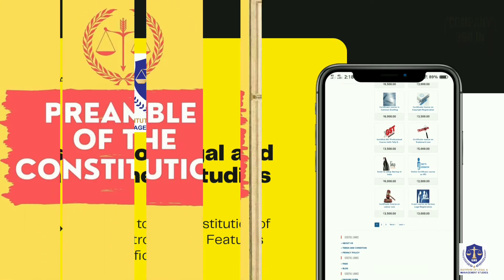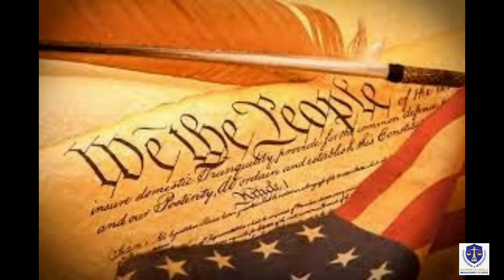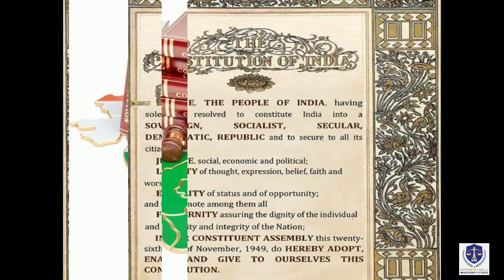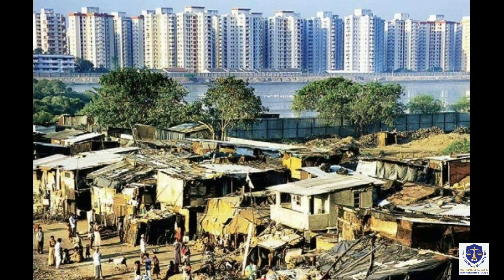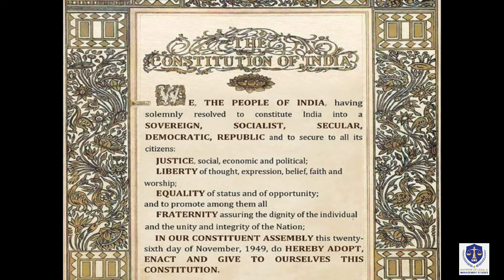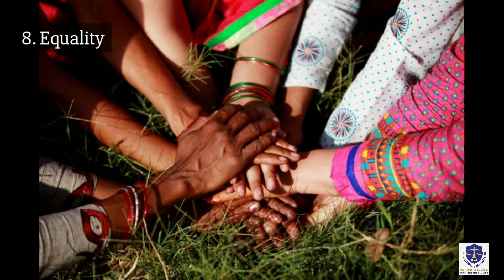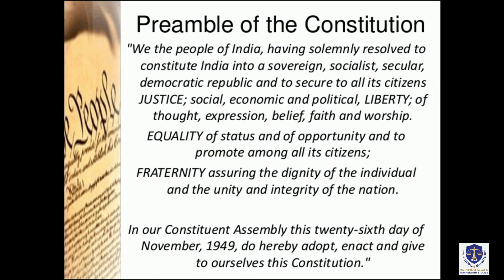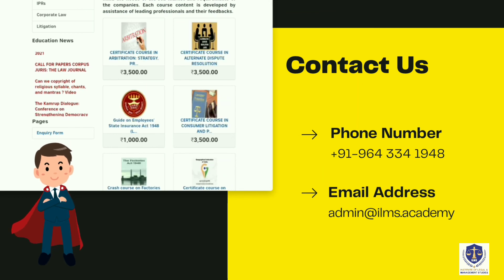Preamble to the Constitution of India​: Introduction, Features and Significance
Constitution Series Module 1
Part VII. Preamble to the Constitution of India​： Introduction, Features, and Significance |

The Constitution includes a preamble. The Constitution's essential framework is outlined in the preamble. In a court of law, the preamble is neither enforceable nor justified. This means that Indian courts will not be able to compel the government to execute the Preamble's principles.